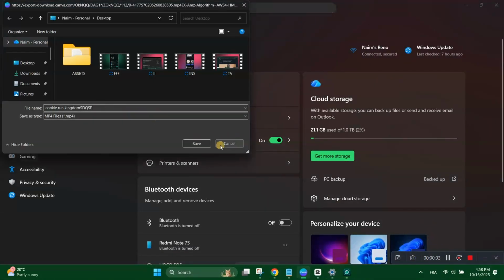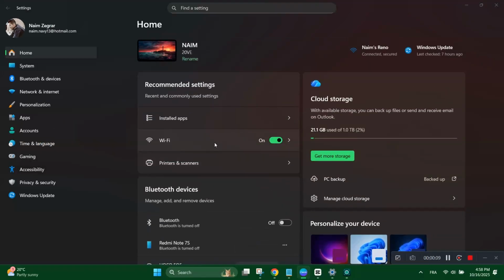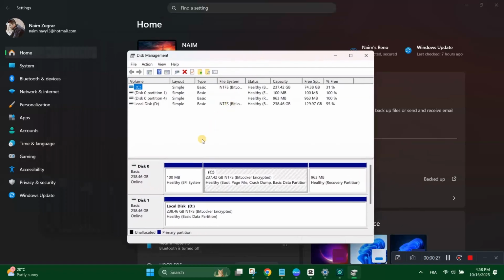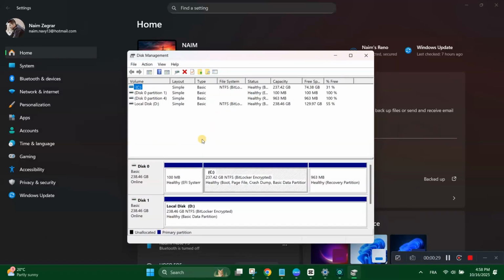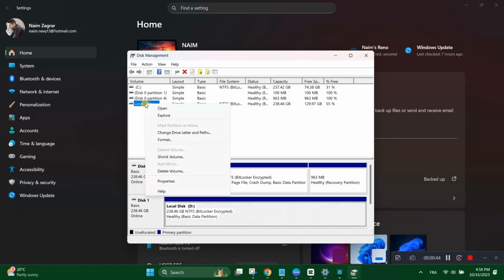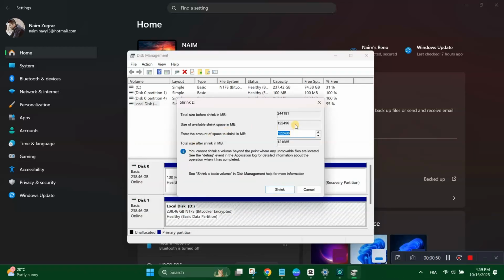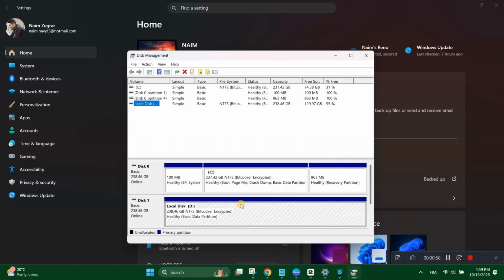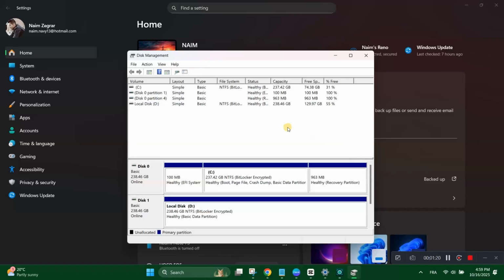How to Create a Partition in Windows 11| Step-by-Step Guide!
Want to organize your files better on Windows 11? 💻 In this video, I’ll show you exactly how to create a partition in Windows 11 using the built-in Disk Management tool.

Here’s what you’ll learn:
⚙️ How to open Disk Management in Windows 11
📉 How to shrink an existing volume to free up space
🆕 How to create a new simple volume from unallocated space
🔠 How to assign a drive letter and format the new partition
📂 How to use partitions to separate system files, personal data, or backups

By the end of this tutorial, you’ll know how to manage your hard drive like a pro and keep your files organized.